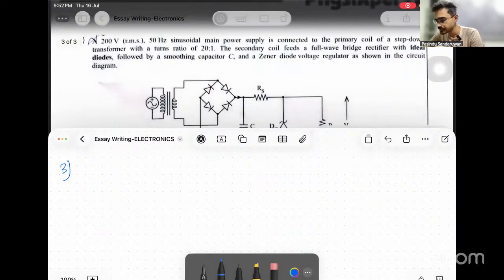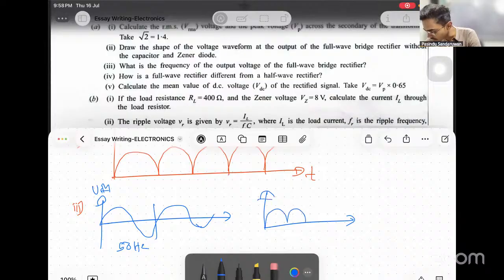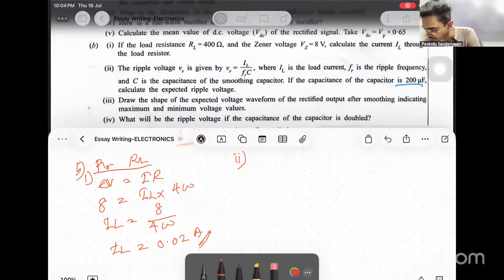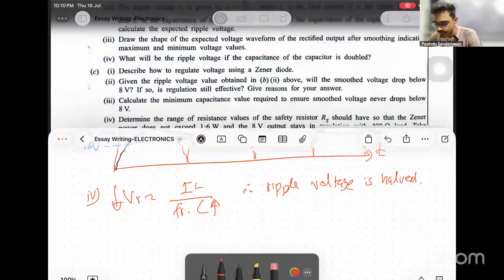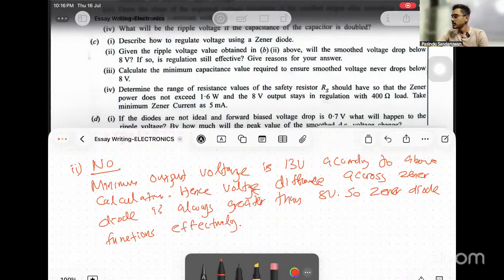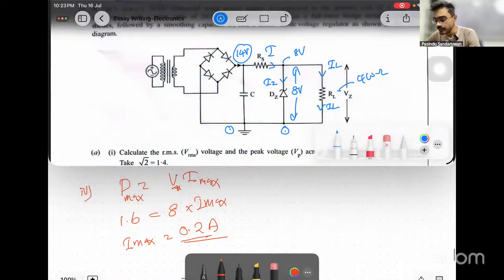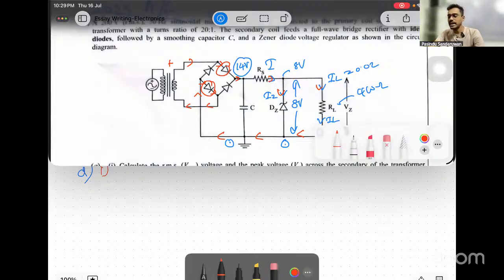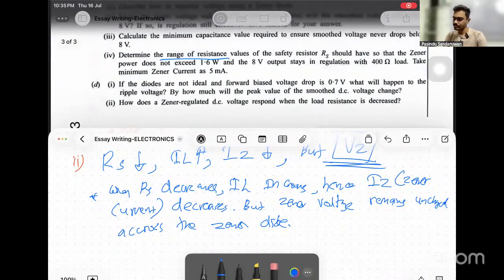2025 A/L | ELECTRONICS | PAST PAPER DISCUSSION | Pasindu Sandaruwan-Physics